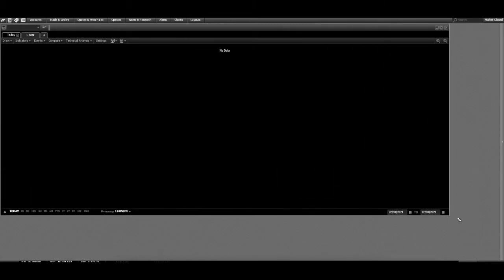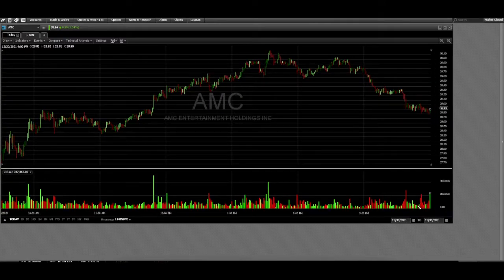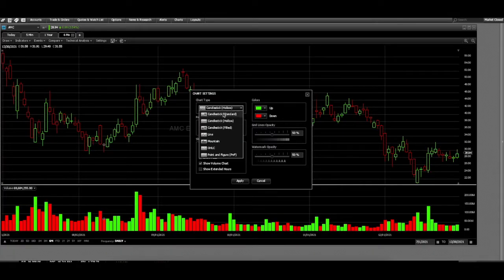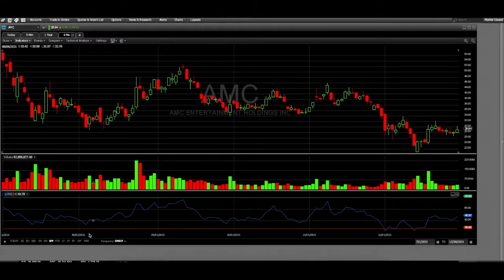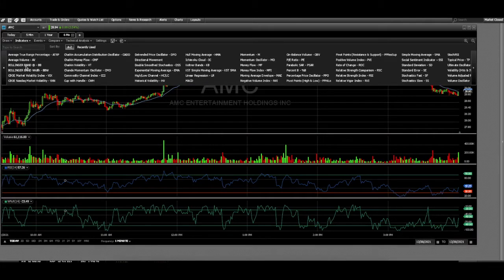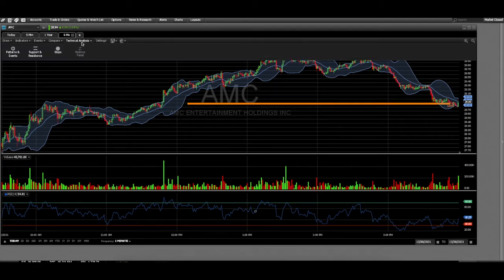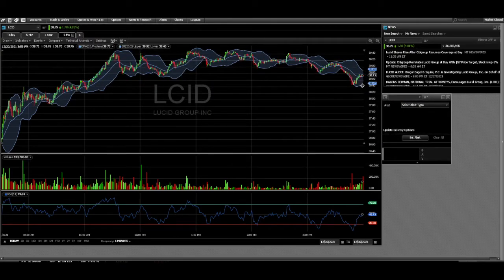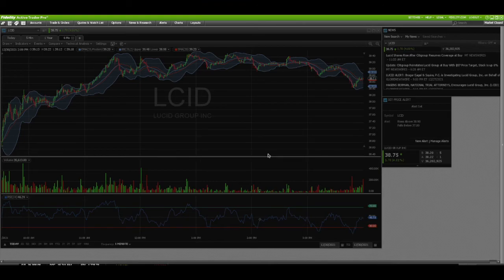Fidelity Active Trader Pro set up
🚀 In this video, I walk you through my Fidelity Active Trader Pro day trading setup for 2025. Learn how to set up charts, add indicators like RSI, EMA, and Bollinger Bands, link tools for faster trades, set price alerts, and customize layouts for a smoother trading experience. Whether you’re into day trading or swing trading, this step-by-step guide will help you get the most out of Fidelity’s platform.

📈 Expect clear tips, practical setups, and tricks to trade faster and smarter with Active Trader Pro.

0:00 Intro
0:28 Charts
1:16 Link charts
1:32 Directed Trade & Extended Hours
2:45 1 min 5 min 1 year Tabs
3:58 Candlesticks
4:25 Color Candlesticks
4:41 RSI
7:28 Drawing
7:50 trend-line
8:40 News & Research
9:45 Alerts
10:45 Save Layouts